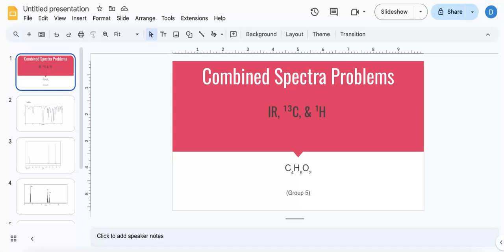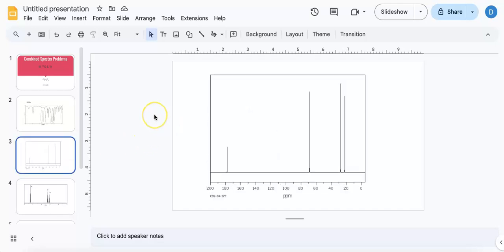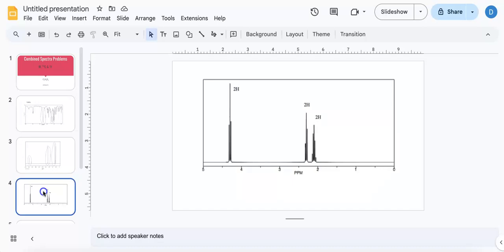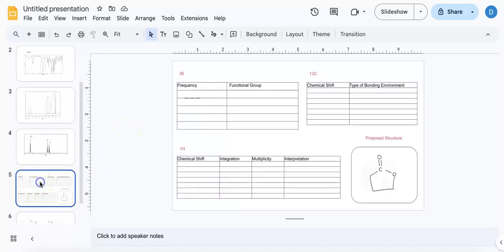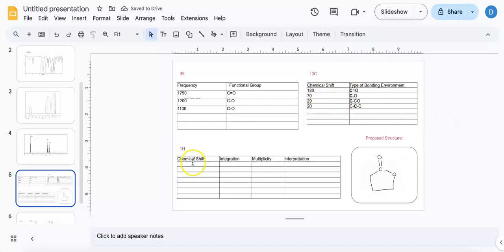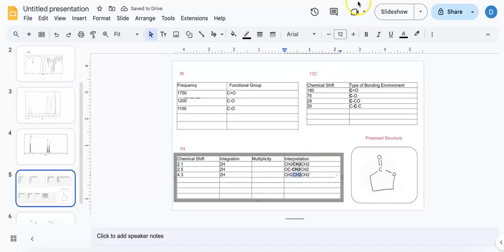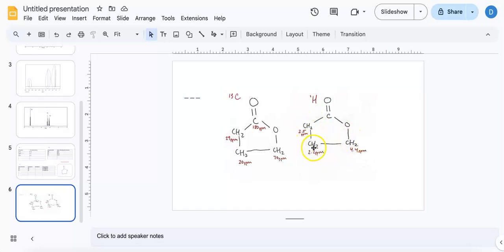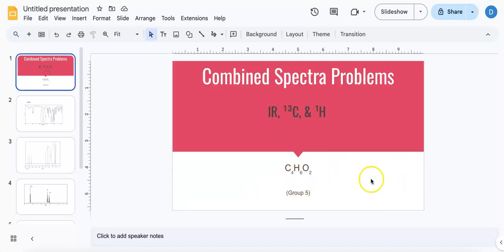Combined Spectra Problems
Devon Rowe
CHEM-1020-09
Group 5 molecule

*my apologies for the sounds of my keyboard! I do not have access to an external mic*